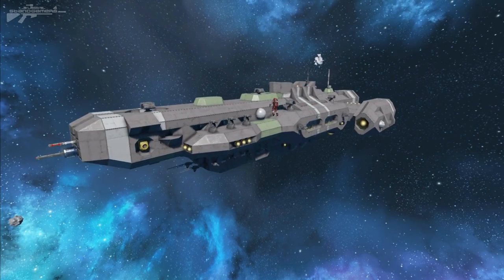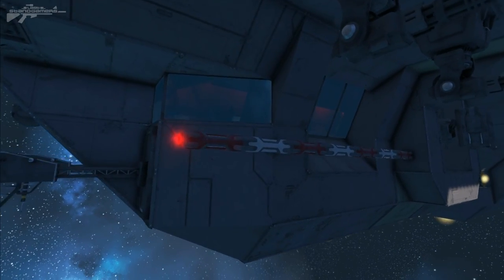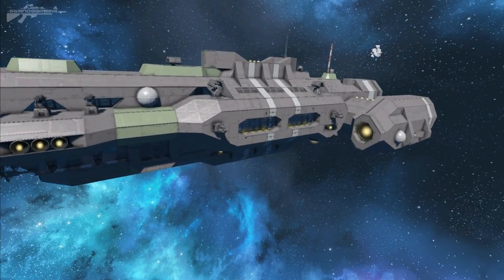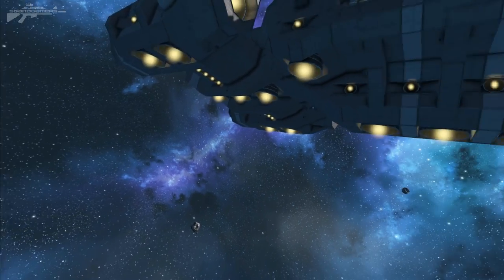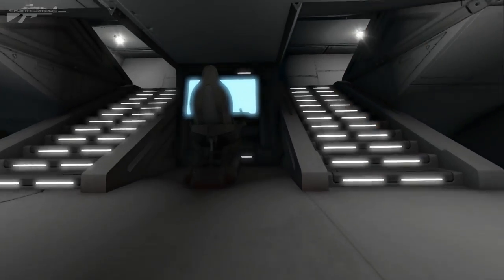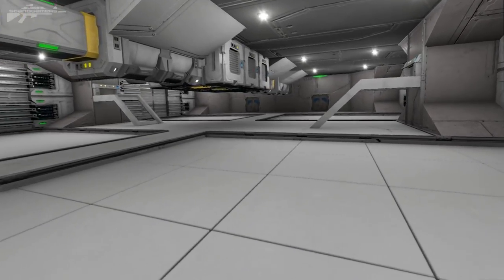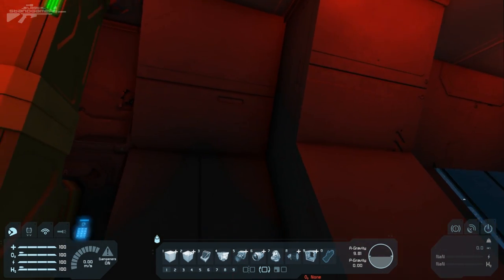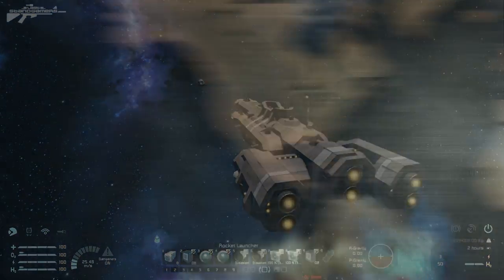Space Engineers - Strident Battle Cruiser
This week you guys wanted to see a ship that was both aesthetically pleasing and could hold its own in a survival battle.